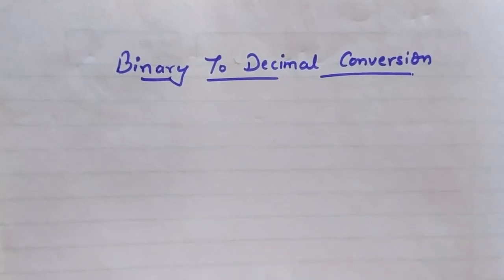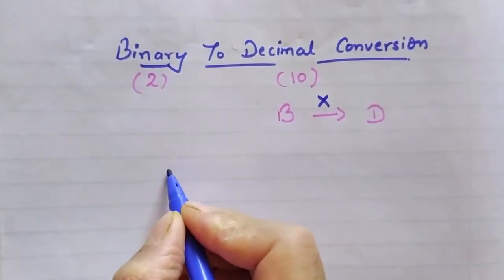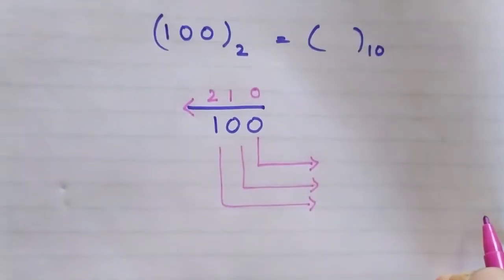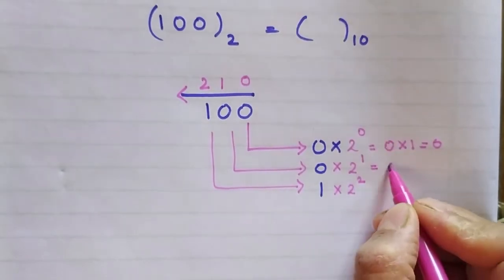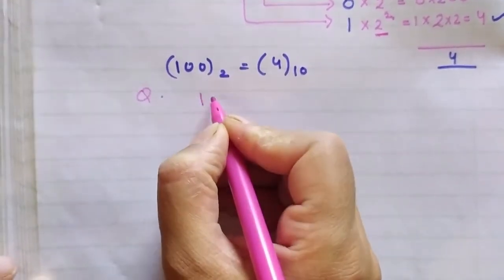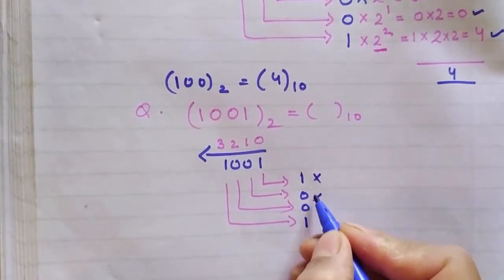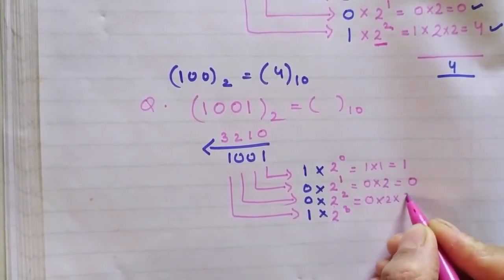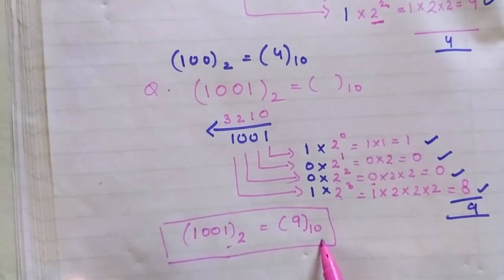Binary to Decimal Conversion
This lecture illustrates the easy method to convert binary number to decimal number.